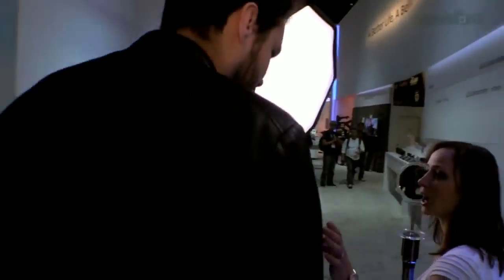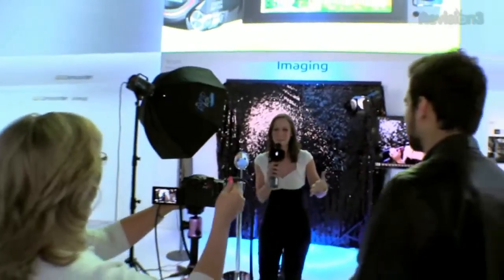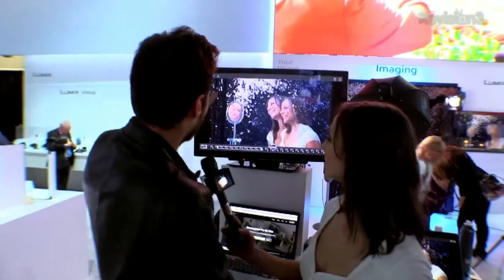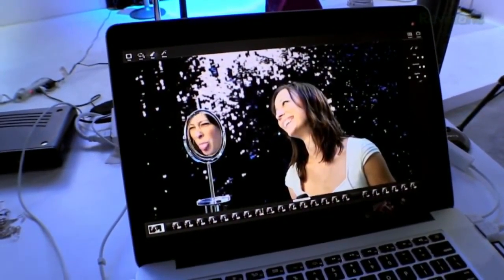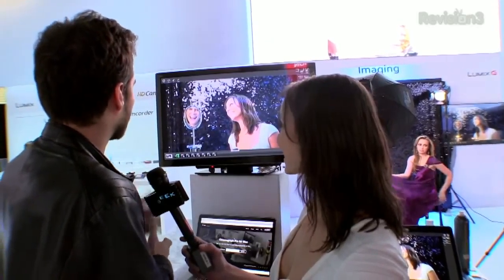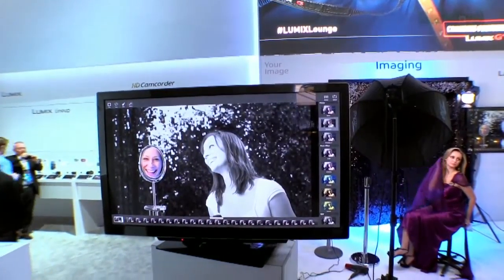Geek Beat Archives CES 2014 Flixel and 'Living Photographs'